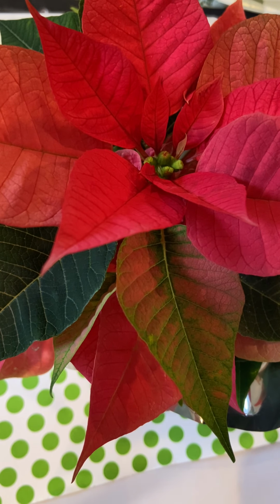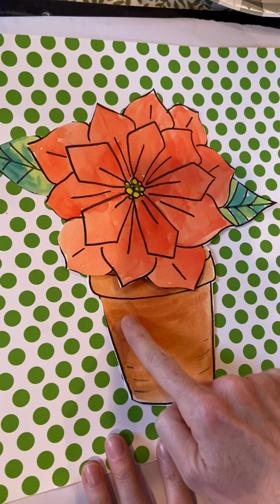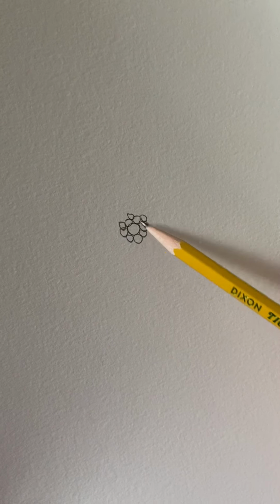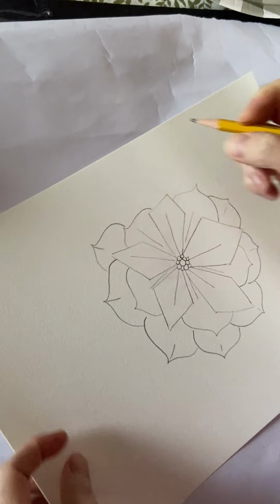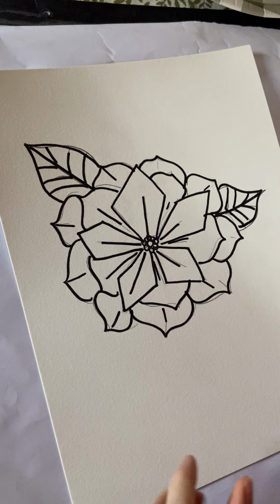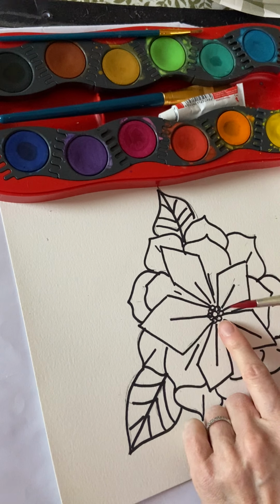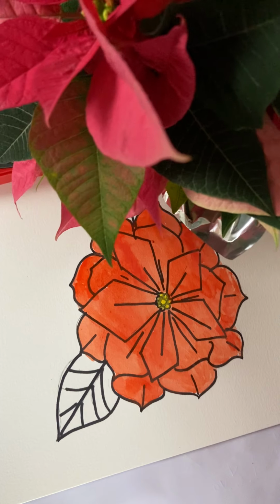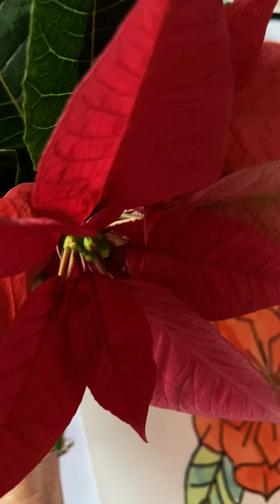Poinsettia Video- 12/3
Please bring finished poinsettia and pot drawing back into school by 12/10.  Make sure your name is on your work.  Thank you!